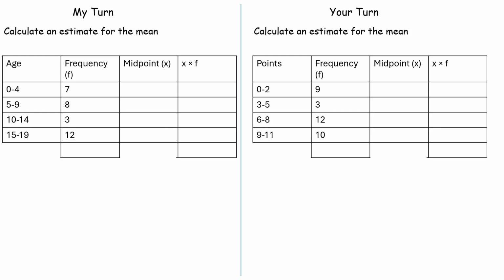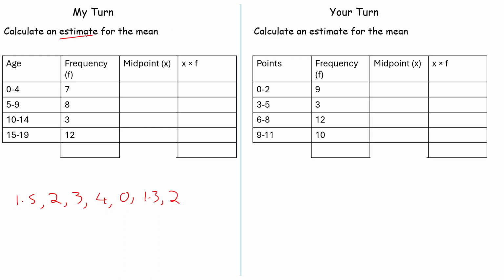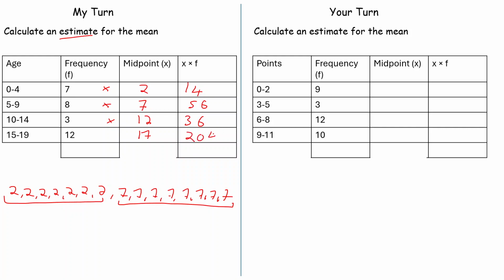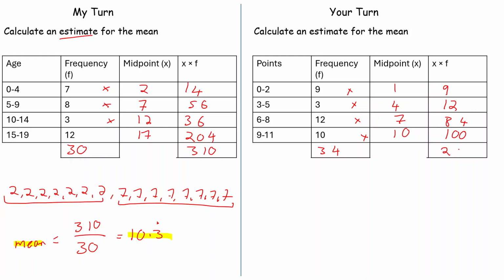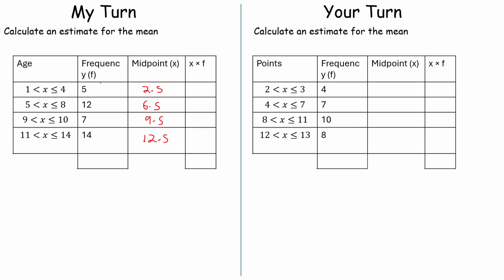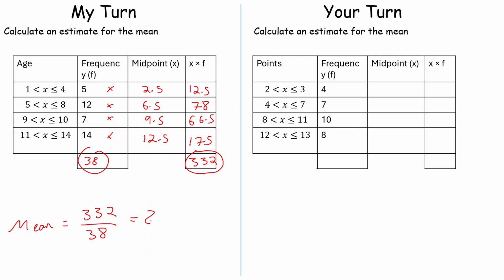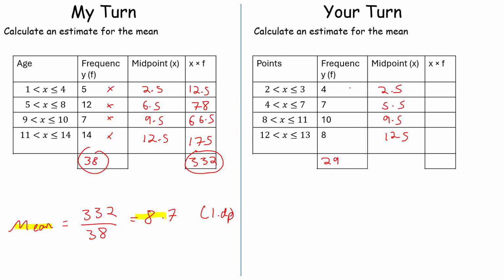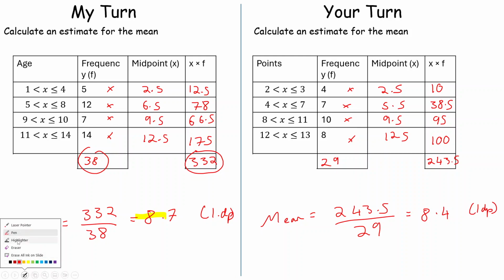Mean from Grouped Frequency Tables